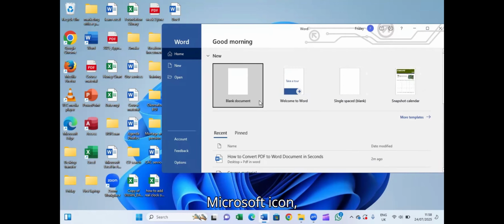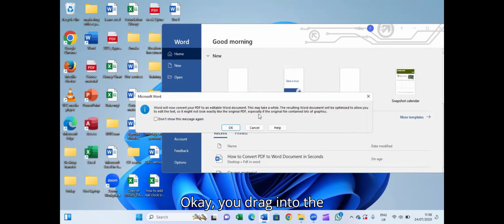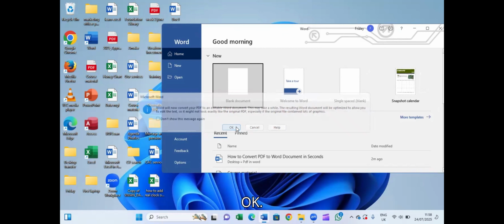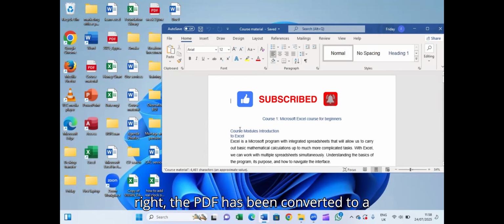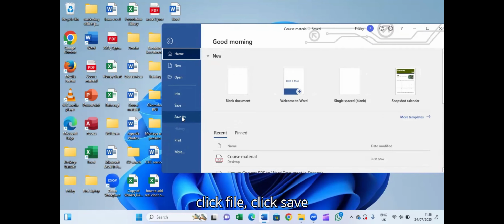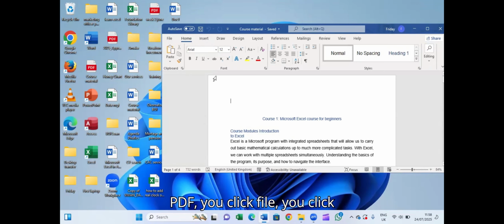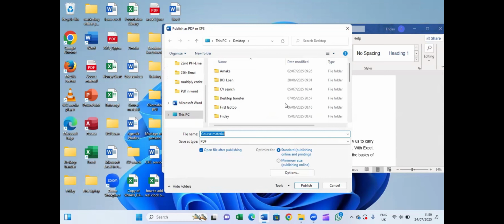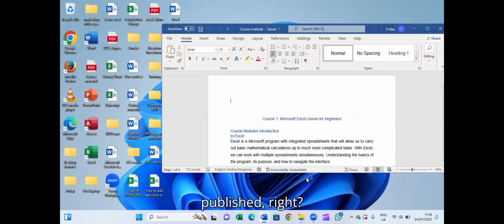How to Convert PDF to Word Document in Seconds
Discover how to Convert PDF to Word Document in Seconds without the nned for software or Apps or online platforms that convert documents. This method shown in this video will still gives high-quality outcomes of the converted word document. I teach and mentor thousands of clients and students worldwide through the Zoom platform and various social media channels, helping them tackle the challenges they face that align with my area of expertise. As an educational content creator, I provide valuable information to experts, students, content creators, academics, business owners, and government officials who produce reports as part of their day-to-day activities.